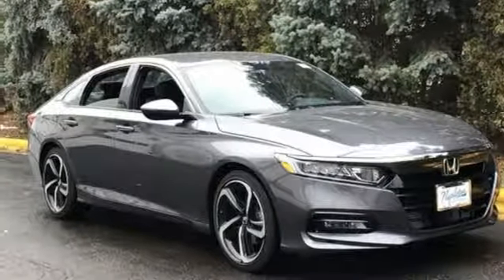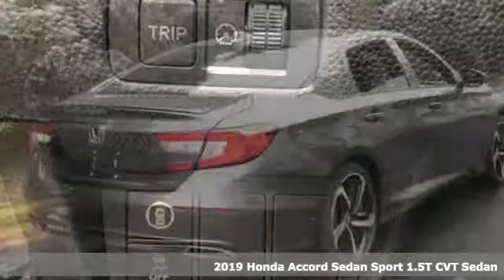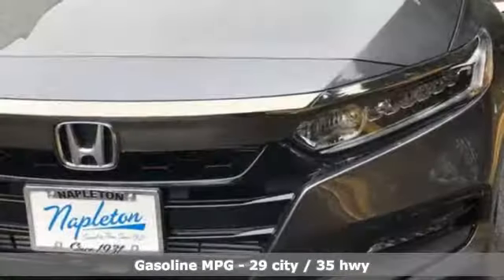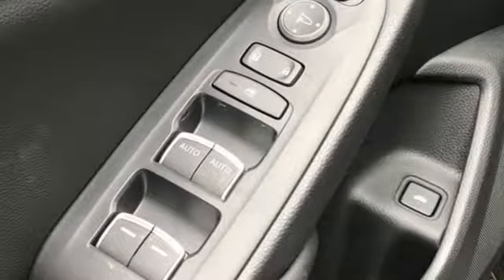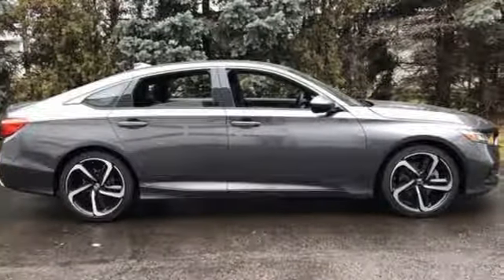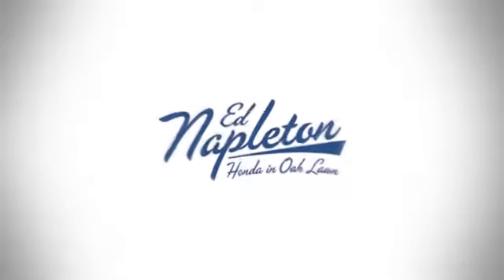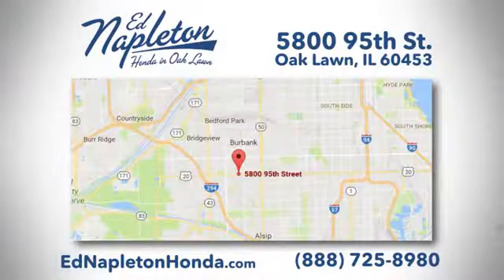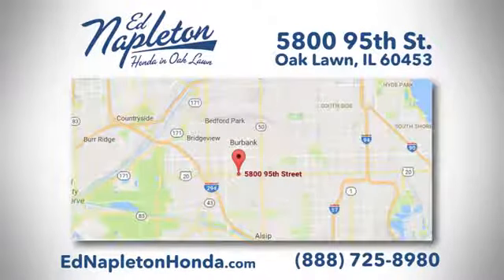2019 Honda Accord Oak Lawn IL Chicago, IL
Year: 2019
Make: Honda
Model: Accord
Trim: Sport
Engine: 1.5T I4 DOHC 16V Turbocharged VTEC
Transmission: CVT
Color: Gray
Interior: Black
Stock #: DTT92046
VIN: 1HGCV1F36KA022282
Thank you for your interest in our new Honda. Please contact our New Honda Management TeambrDavid Reiser Internet Sales ManagerbrCorderro Covington New Car Sales ManagerbrJohn Syriani General Sales Managerbr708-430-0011.

Address:
5800 West 95th Street